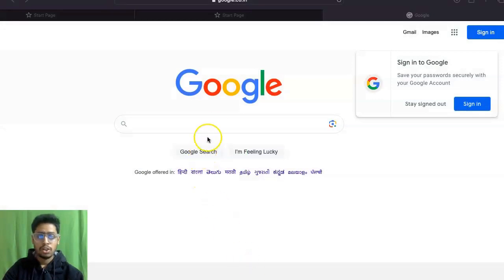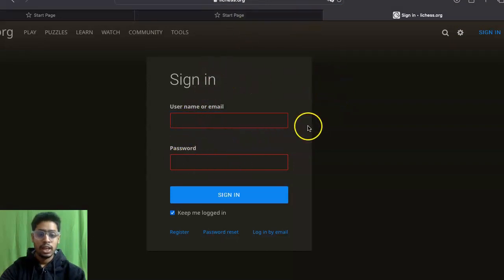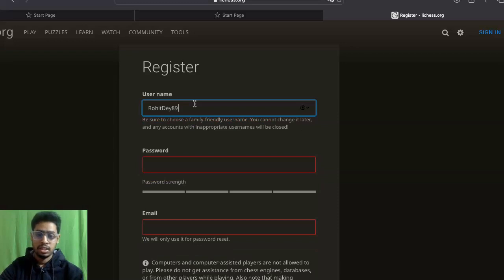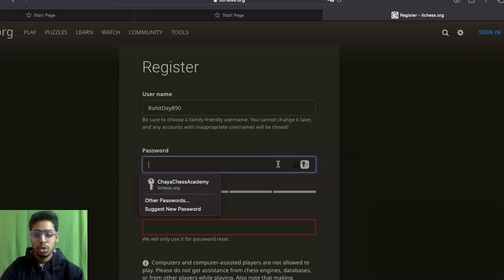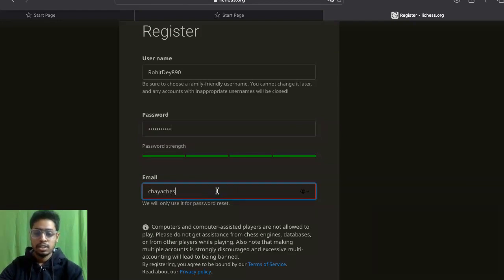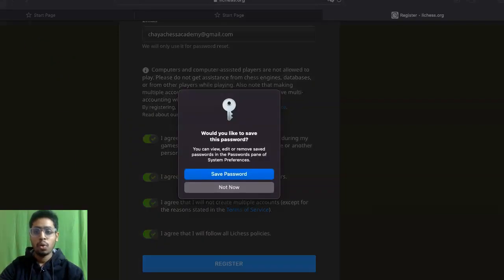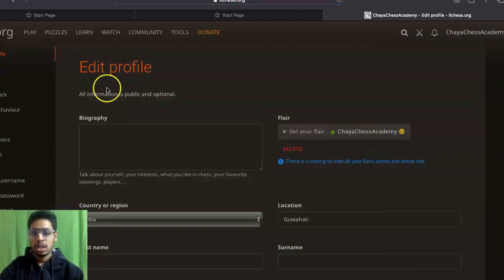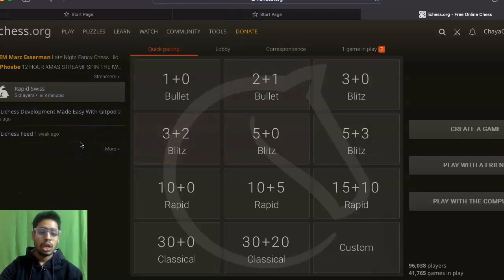Play Chess Online: Step-by-Step Guide to Creating Your Lichess.org Account!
In this video tutorial, I'll walk you through the process of creating your Lichess.org account so you can dive right into the exciting world of online chess. From registration to navigating the platform, follow along step-by-step and start playing chess online in no time! Whether you're a beginner or a seasoned player, Lichess.org offers a fantastic platform for chess enthusiasts worldwide. Don't miss out on the fun – create your account today and enjoy the thrill of online chess matches!